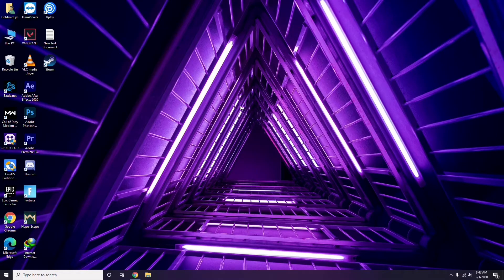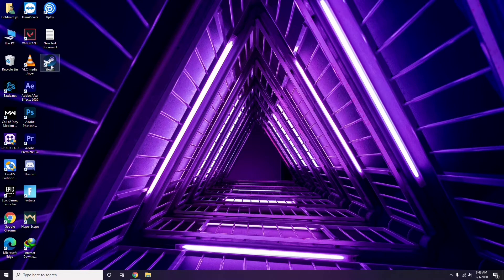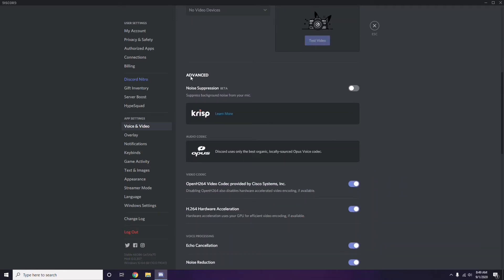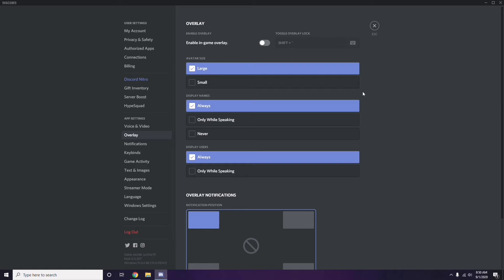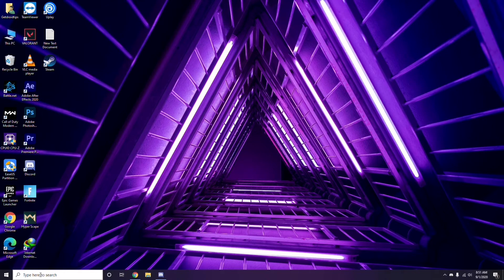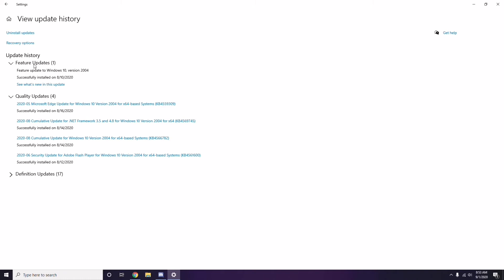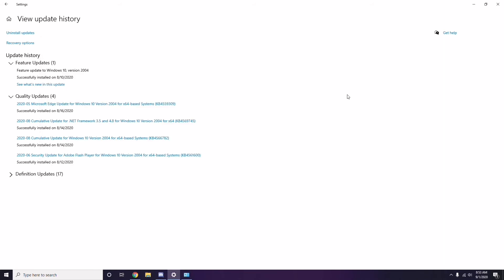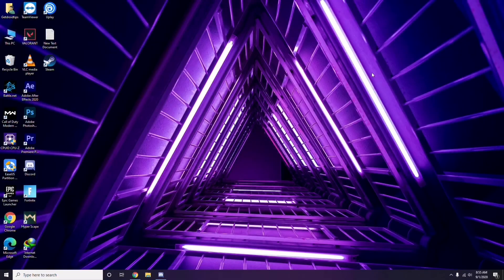How to Fix The Witcher 3:Wild Hunt Crashing at Startup, Won't Launch or Lags with FPS Drop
In this Tutorial, we help you to How to Fix Aliens:Fireteam Elite Crashing at Startup, Won't Launch or Lags with FPS Drop

➜ Links to the Best Electric Bikes 2021 we listed in this video:

►US Links◄
5- ANCHEER AT2 BLEU SPARK 27.5 INCH
4- METAKOO Electric Bike Cybertrack 100
3- VanMoof S3
2- Rad Power Bikes RadWagon 4
1- Charge Bikes City

►UK Links◄
5- ANCHEER AT2 BLEU SPARK 27.5 INCH
4- METAKOO Electric Bike Cybertrack 100
3- VanMoof S3
2- Rad Power Bikes RadWagon 4
1- Charge Bikes City

►CA Links◄
5- ANCHEER AT2 BLEU SPARK 27.5 INCH
4- METAKOO Electric Bike Cybertrack 100
3- VanMoof S3
2- Rad Power Bikes RadWagon 4
1- Charge Bikes City

►GERMNAY Links◄
5- ANCHEER AT2 BLEU SPARK 27.5 INCH
4- METAKOO Electric Bike Cybertrack 100
3- VanMoof S3
2- Rad Power Bikes RadWagon 4
1- Charge Bikes City

5- ANCHEER AT2 BLEU SPARK 27.5 INCH
4- METAKOO Electric Bike Cybertrack 100
3- VanMoof S3
2- Rad Power Bikes RadWagon 4
1- Charge Bikes City

1- Google Pixel 4a (Just Black, 6GB RAM, 128GB Storage)

2- Google Pixel 5 5G 128GB - Just Black

3-Google Pixel 5 Sorta Sage, 8GB RAM, 128GB Storage